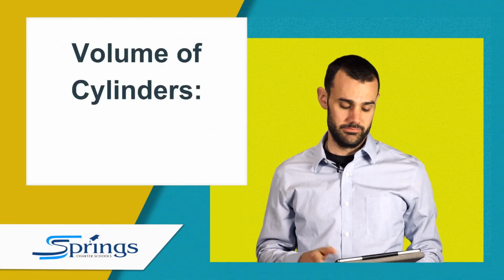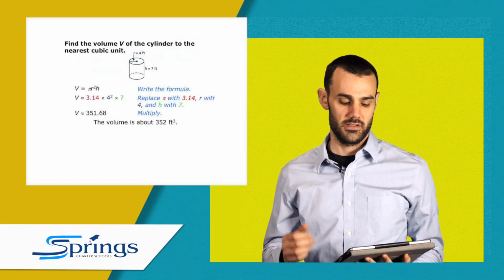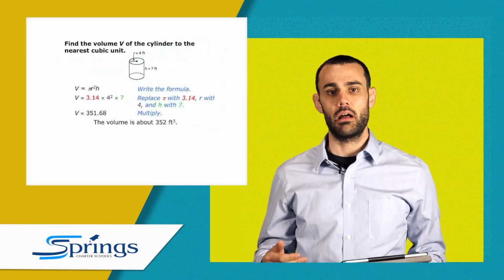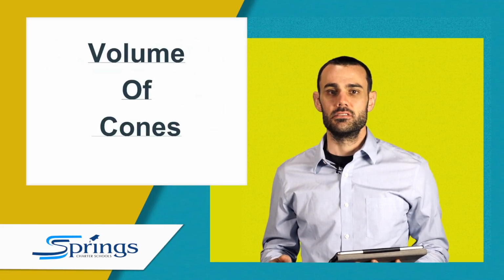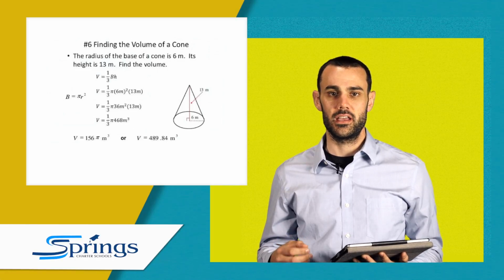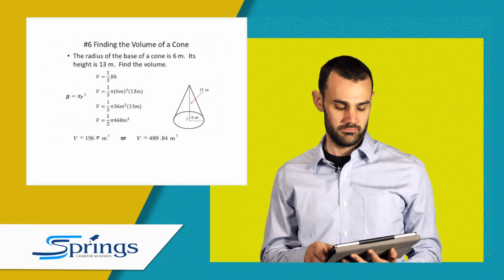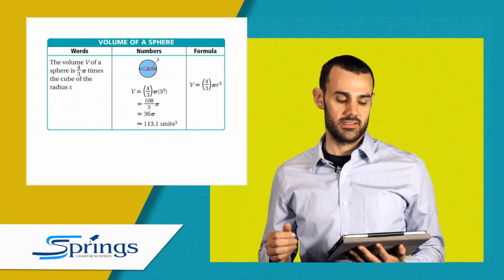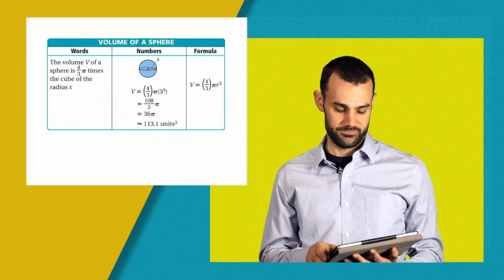Spring into Math 8 Chapter 16 Lesson 4